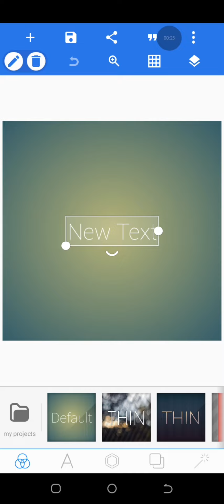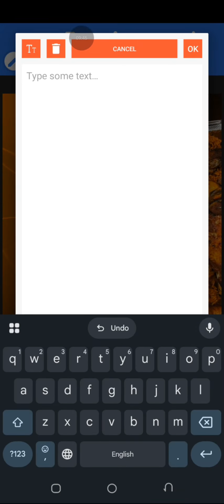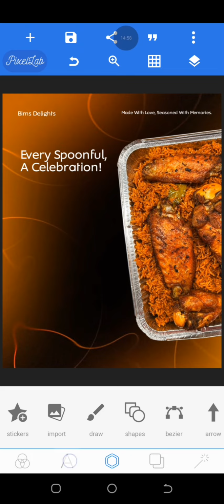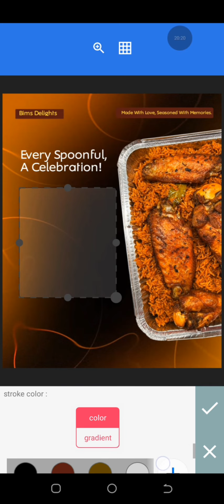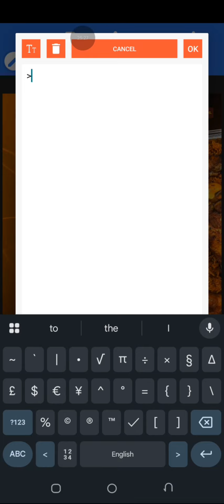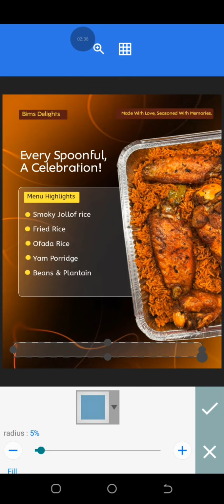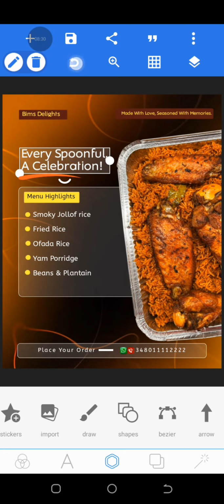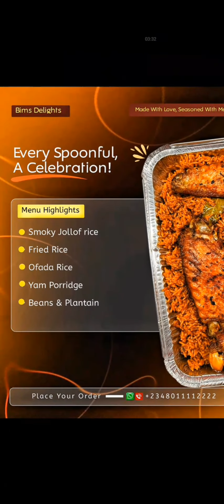How to Design a Compelling Food Flyer Design on Pixellab | With your Smartphone | DAY 1